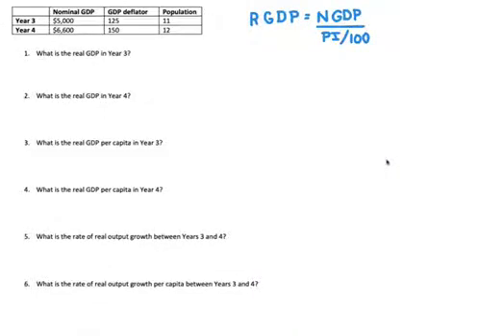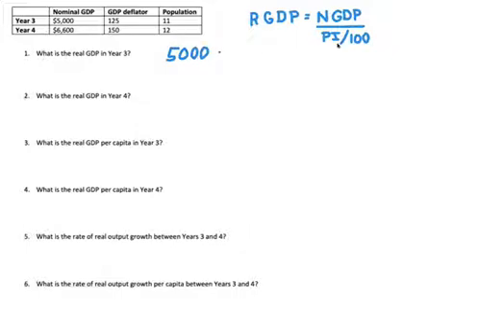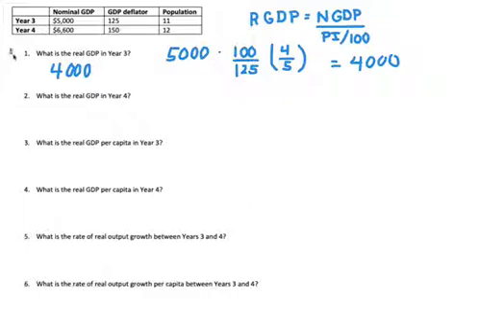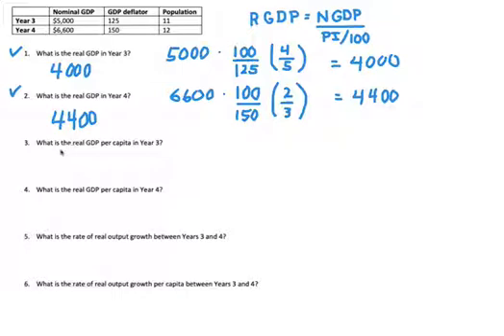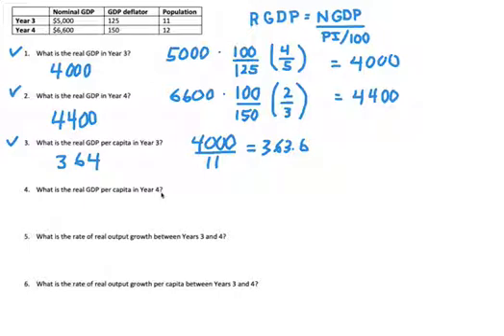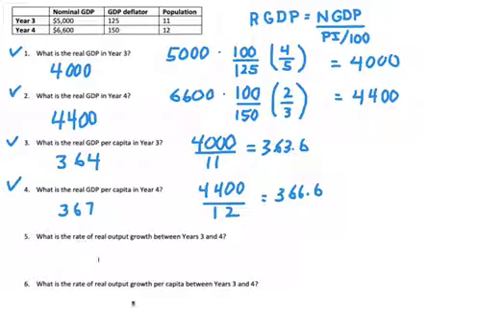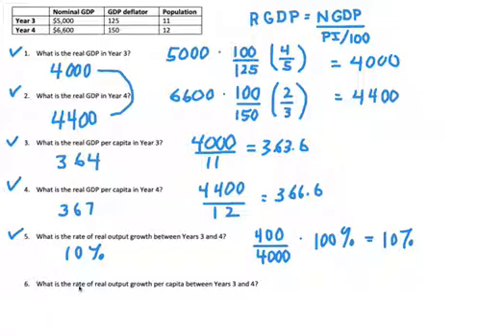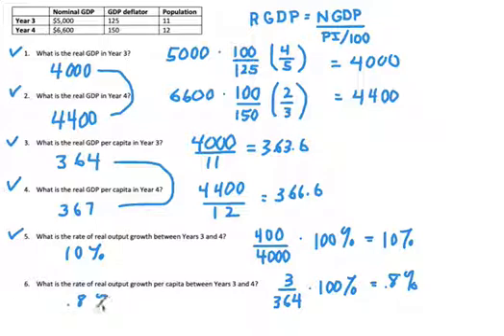Real GDP Calculations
Real GDP calculations as well as real GDP growth and per capita real GDP growth calculations.